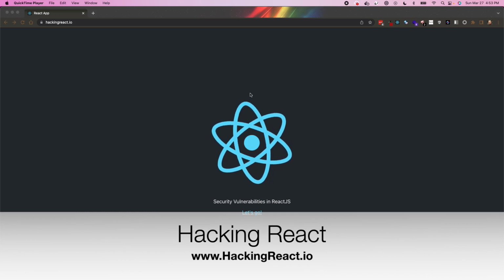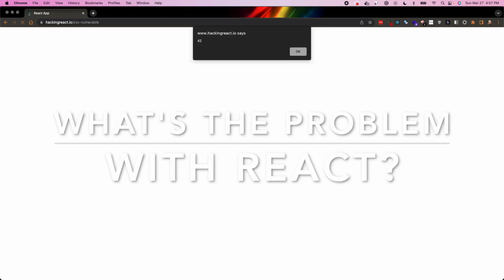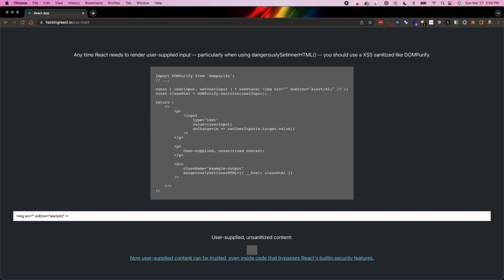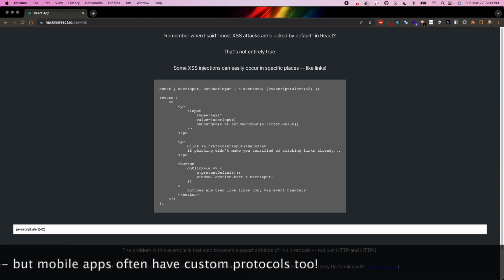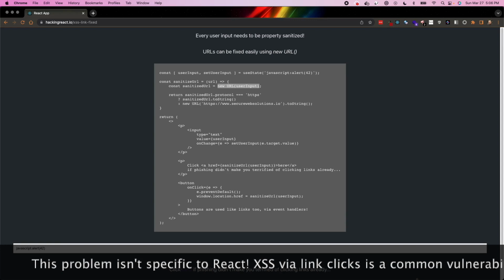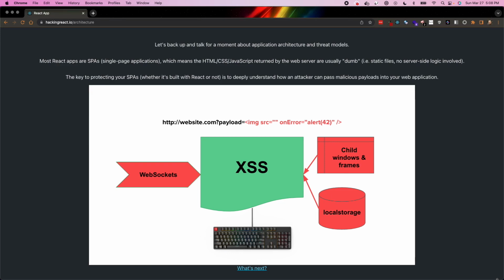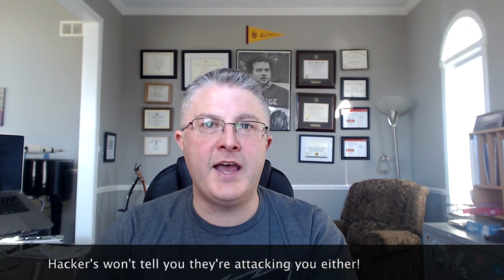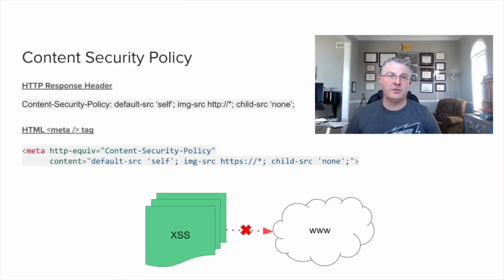7/18 - Hands-On Exercise #2 - React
Exercise #2: Hacking React